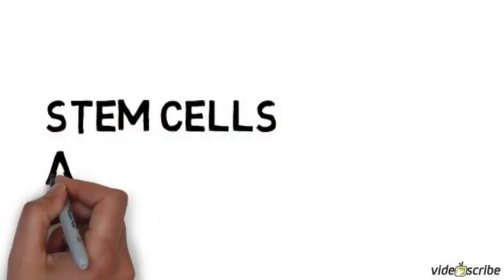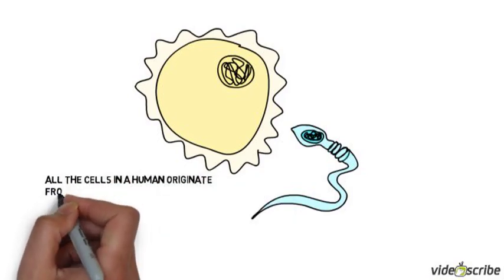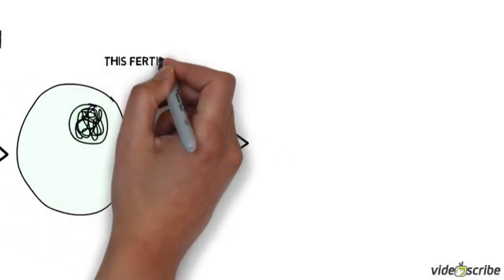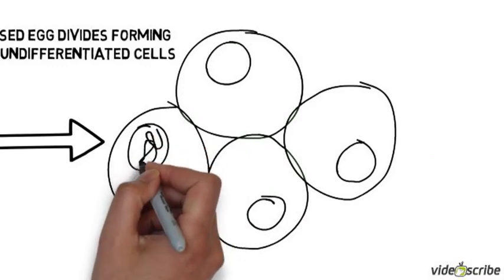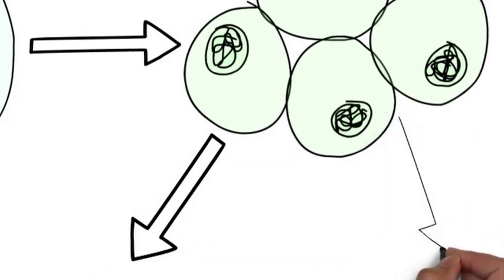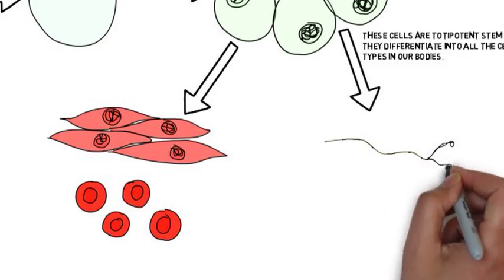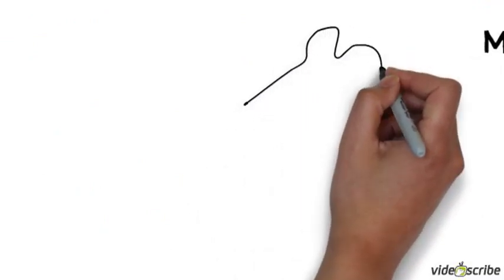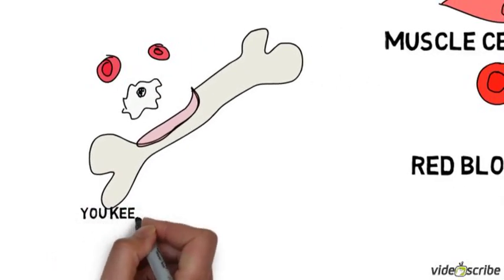Stem cells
GCSE-level description of stem cells and differentiation